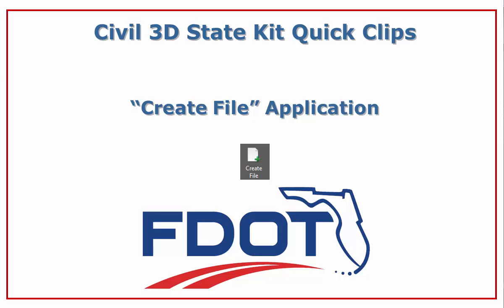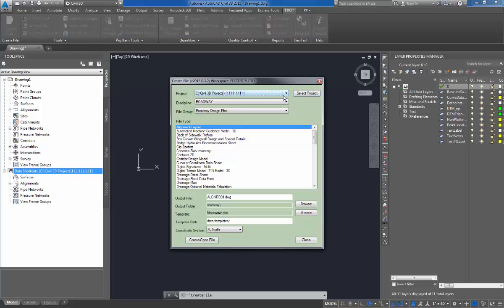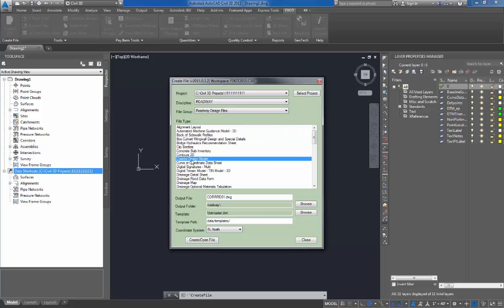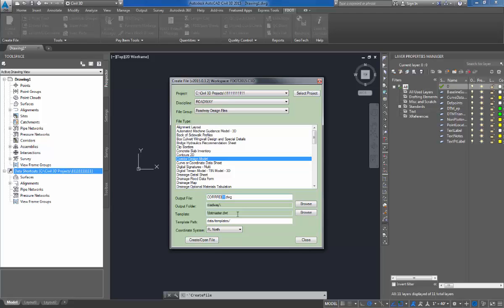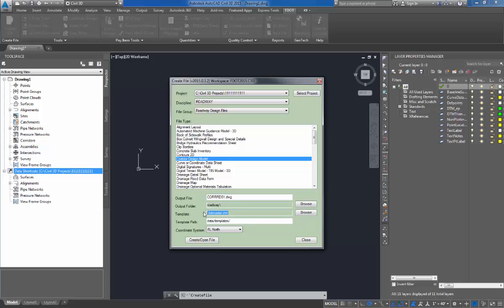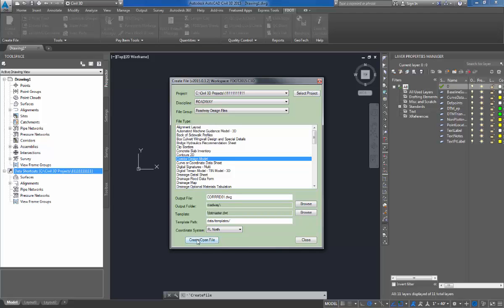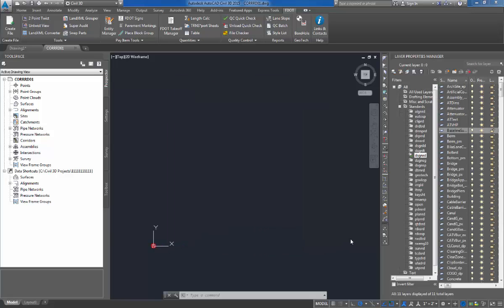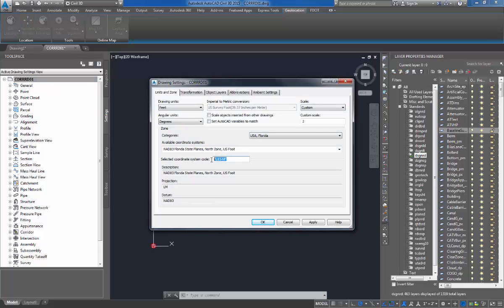FDOT Create File Application with Autodesk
Presenter:  Michael Robertson
Demonstration on using the Create File Application within the FDOT Civil 3D State Kit